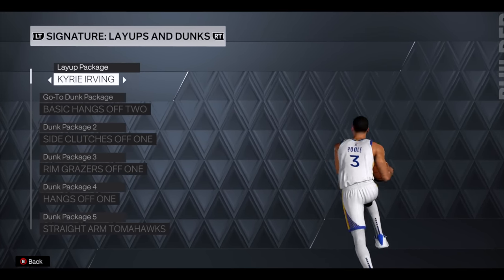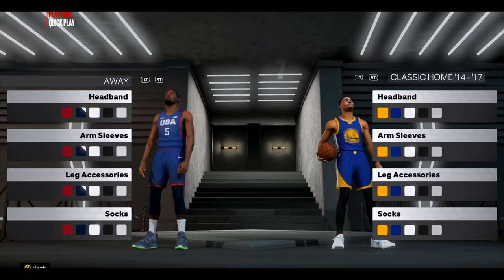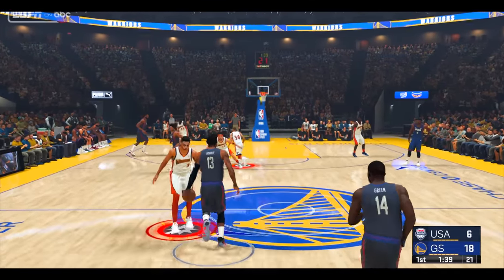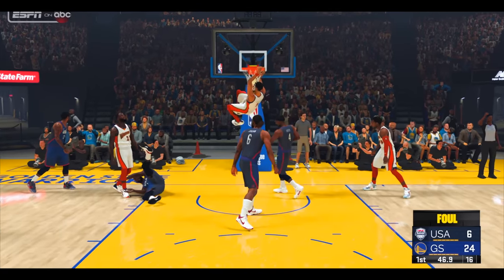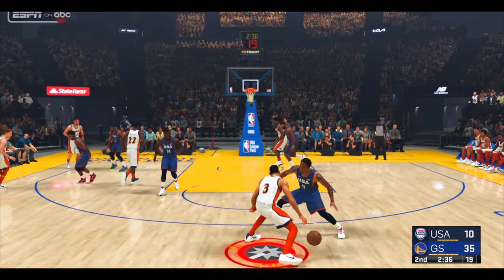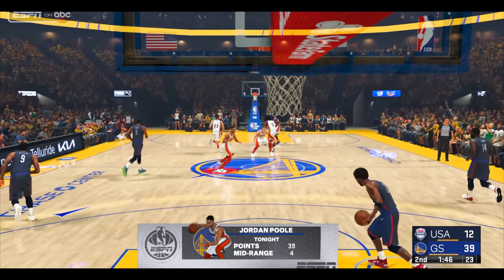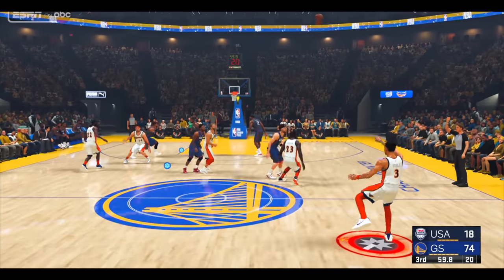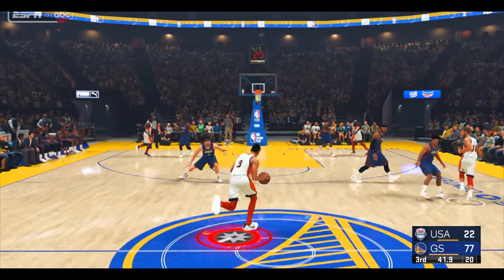JORDAN POOLE 1 MILLION OVERALL FULL COURT TRICK SHOTS BREAK 2K23! INFINITY RANGE SHOOTING BADGE...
PSN - ImDominusIV

[Playlist Specific Hashtag]